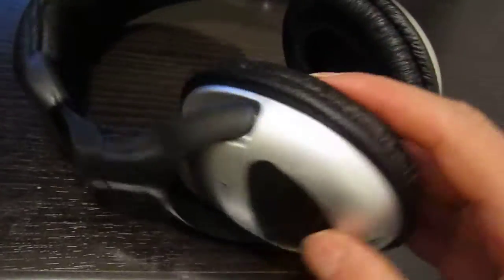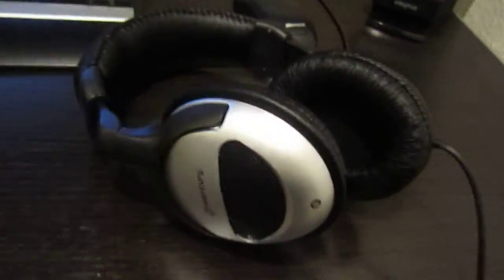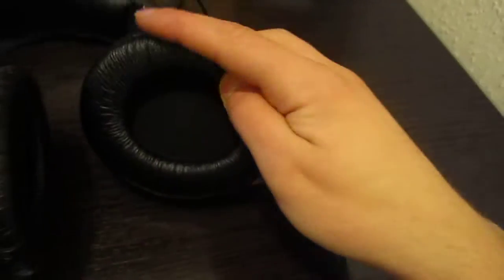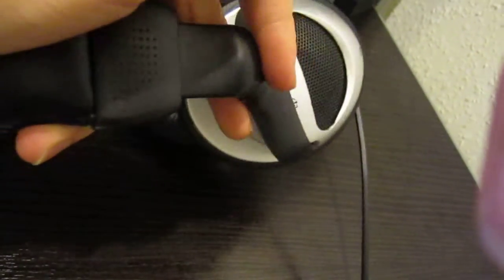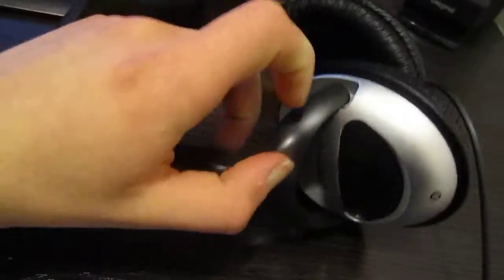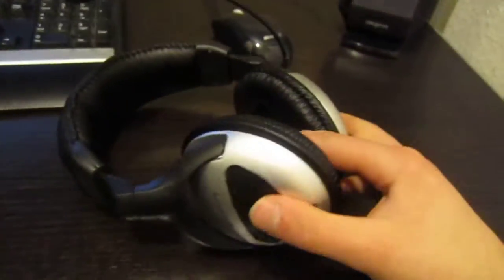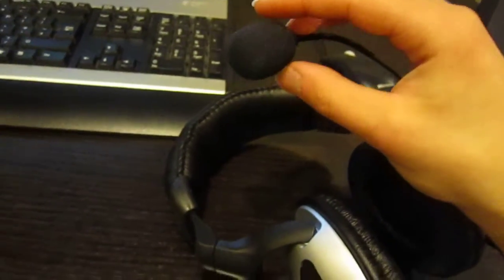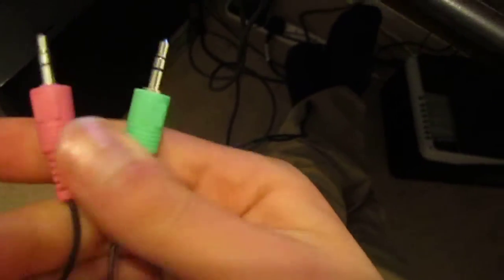Umuhut's Vid Tech Review:Mercury Headset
This is my own video tech review of my Mercury headset